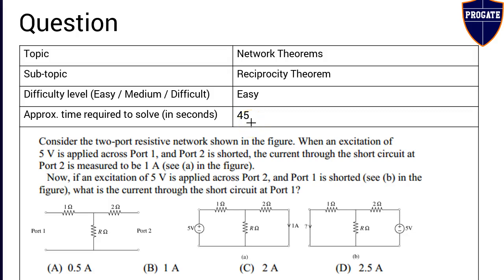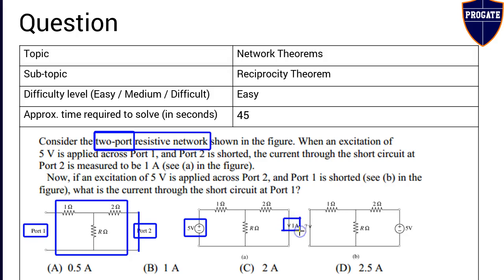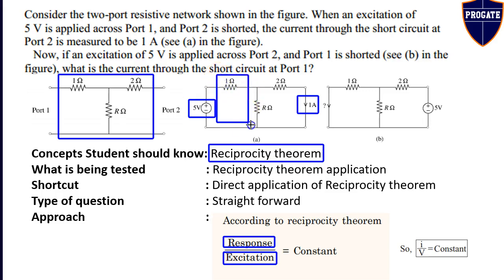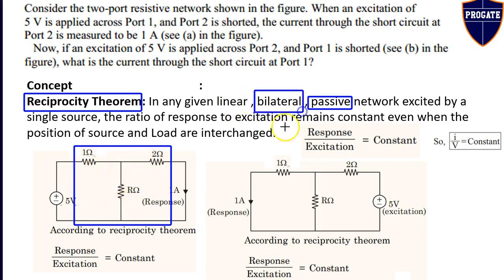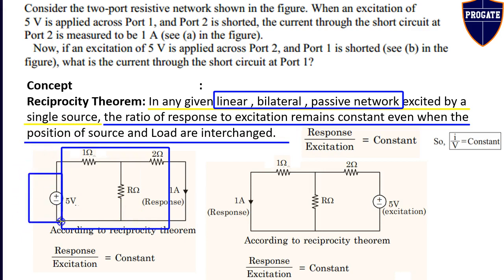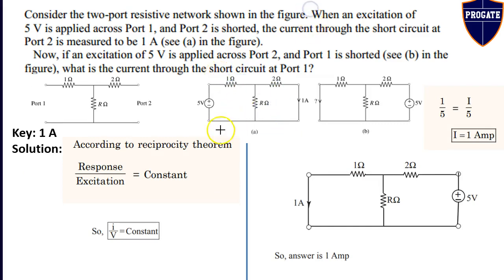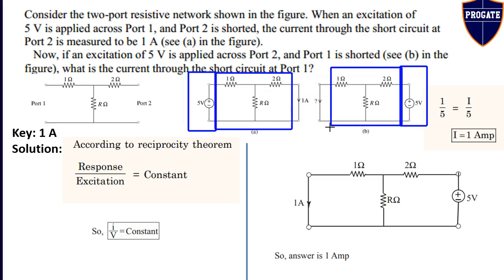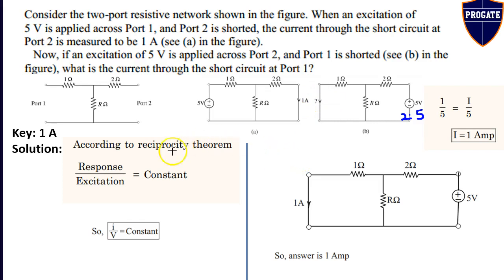GATE EC 2019 Q14 on Reciprocity theorem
Consider the two-port resistive network
shown in the figure. When an excitation of
5V is applied across Port 1, and Port 2 is
shorted, the current through the short circuit
at Port 2 is measured to be 1 A (see (a) in
the figure).
Now, if an excitation of 5V is applied across
Port 2, and Port 1 is shorted (see (b) in the
figure), what is the current through the short
circuit at Port 1?

Concepts Student should know: Reciprocity theorem
What is being tested                    : Reciprocity theorem application
Shortcut                                          : Direct application of Reciprocity theorem
Type of question                           : Straight forward